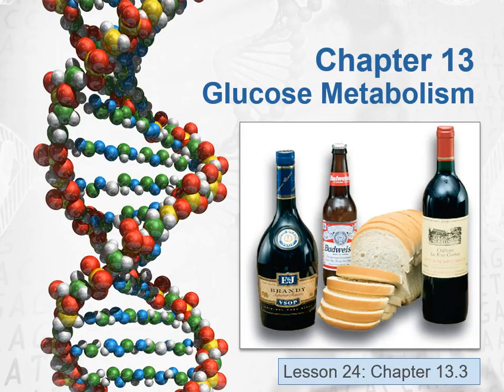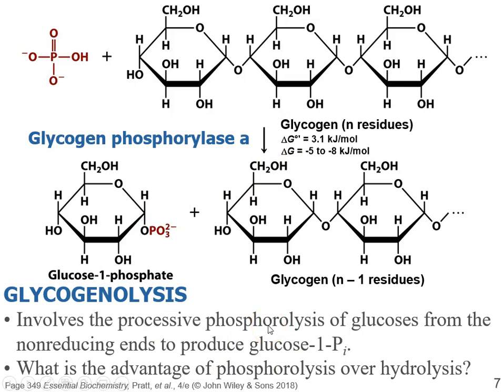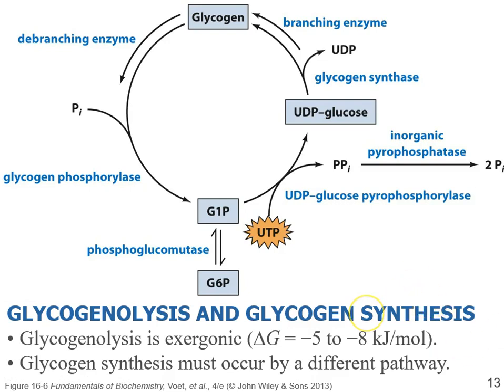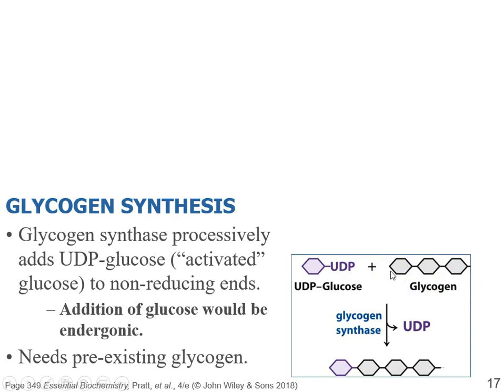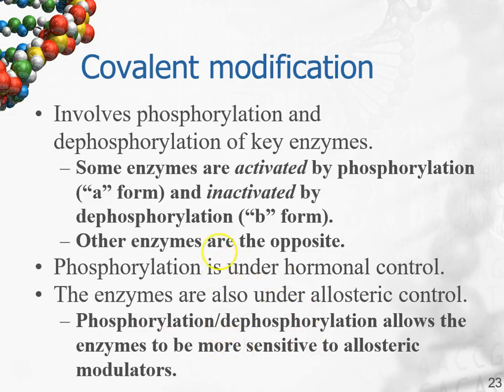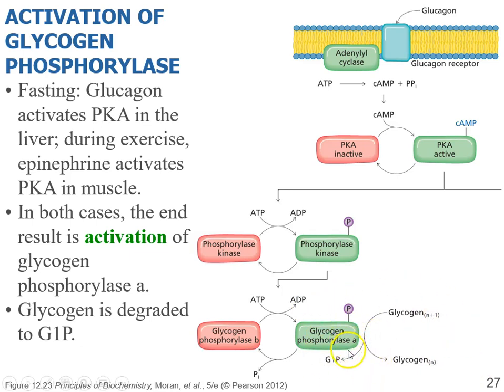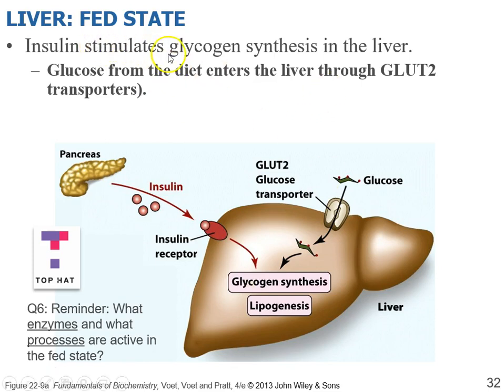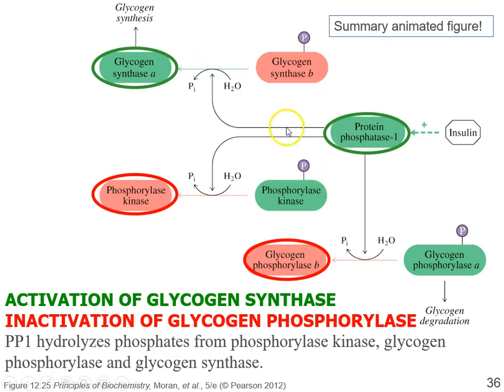Glycogen metabolism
In this video, we discuss glycogen metabolism (synthesis and degradation) and we discuss how these processes are hormonally regulated by insulin and glucagon.